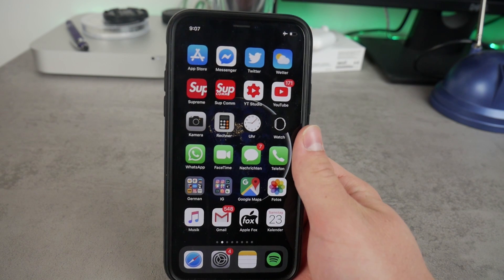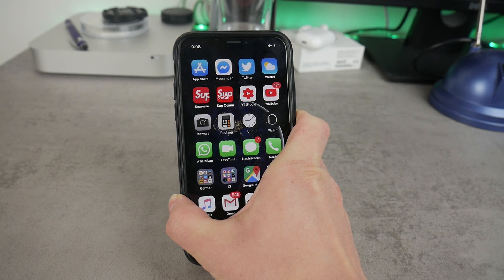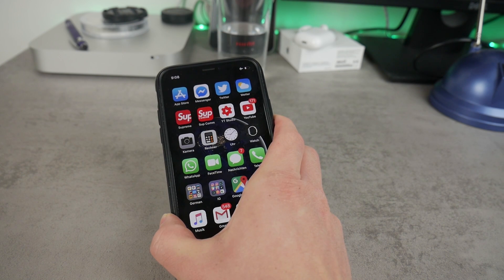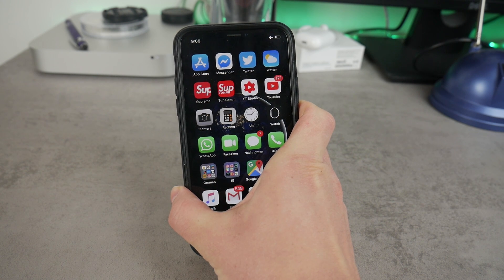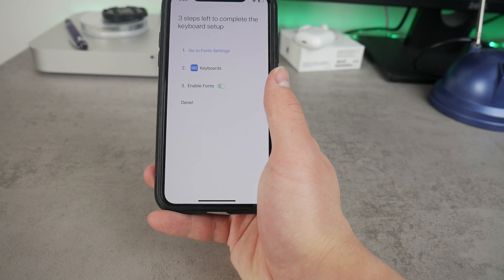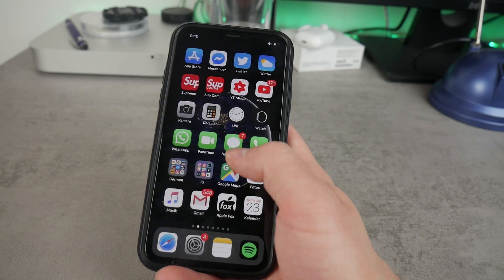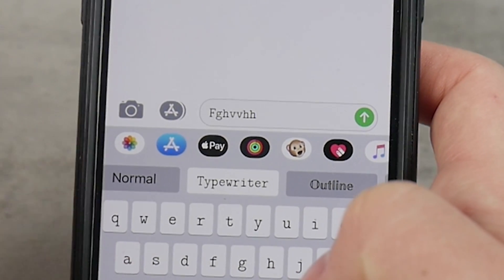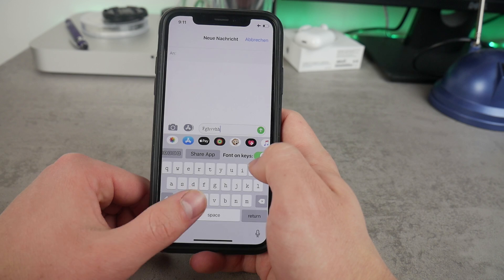How to Change iPhone Font Style iOS 12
SO you're looking for a way how to change the font style of your iPhone, probably running iOS 12. Here are two ways how you can do it. With and without jailbreak as well, even though it is a bit limited but still!